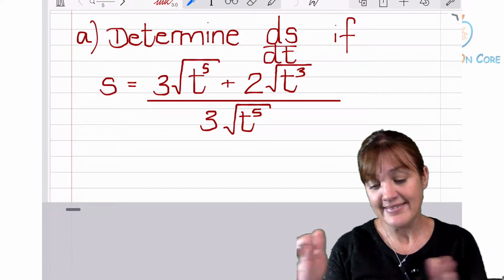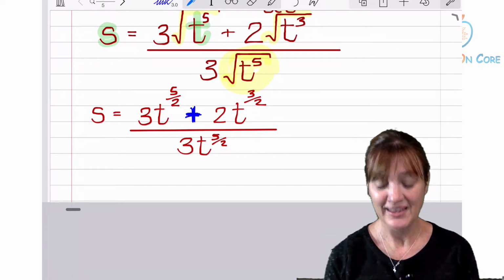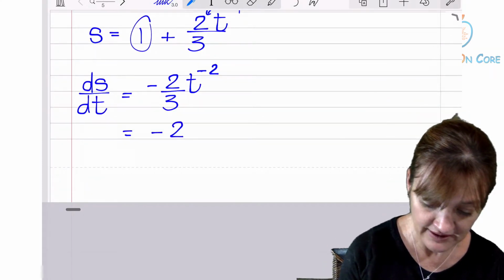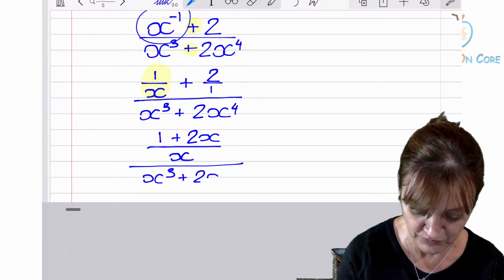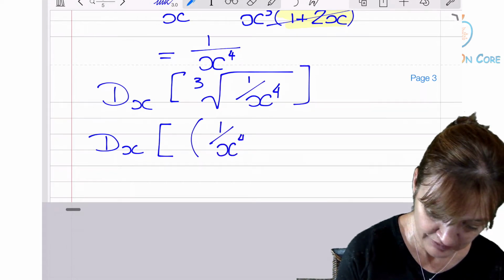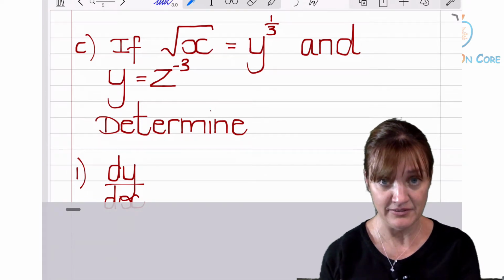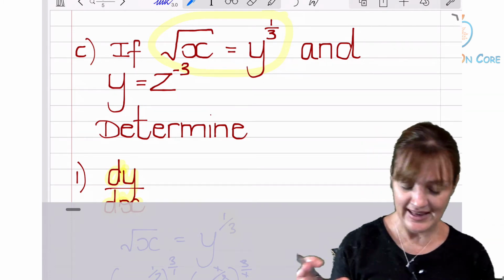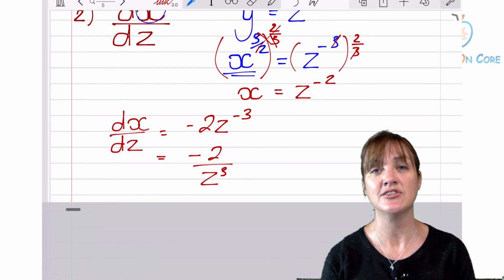7.18) Rules of Differentiation - Example 3